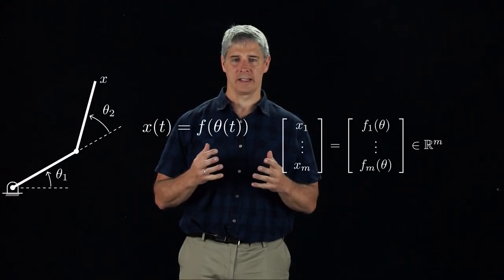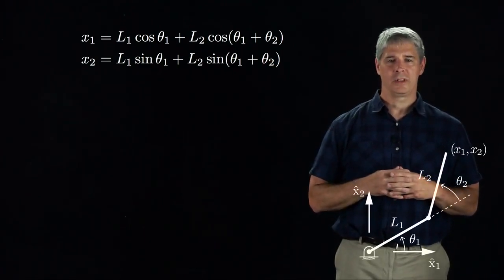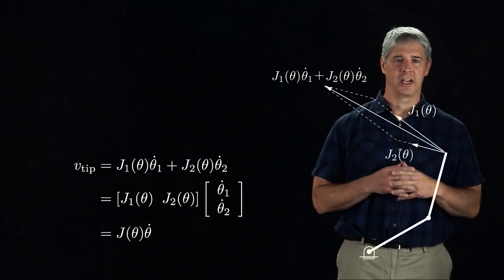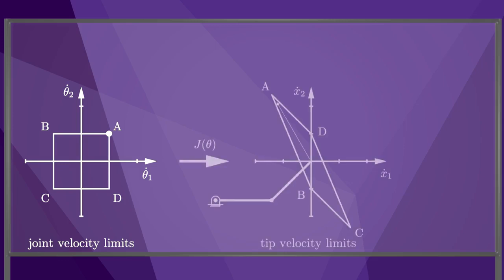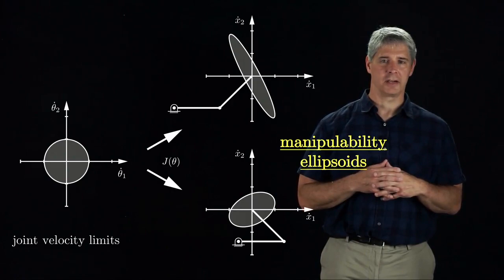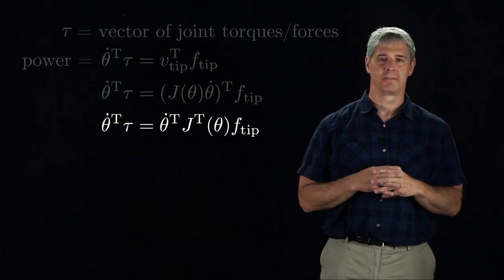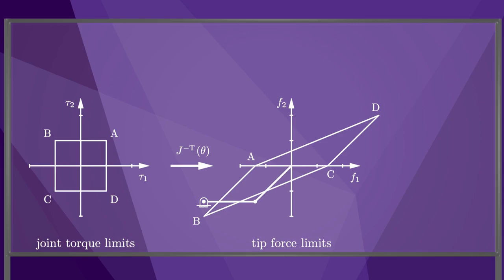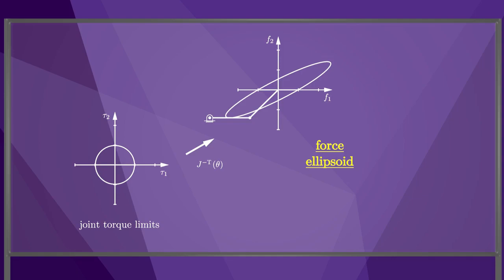Velocity Kinematics and Statics (Chapter 5 Introduction) - Modern Robotics, Course 2: Robot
Link to this course:
Velocity Kinematics and Statics (Chapter 5 Introduction) - Modern Robotics, Course 2:  Robot Kinematics
Modern Robotics:  Mechanics, Planning, and Control Specialization
Do you want to know how robots work?  Are you interested in robotics as a career?  Are you willing to invest the effort to learn fundamental mathematical modeling techniques that are used in all subfields of robotics?

If so, then the Modern Robotics:  Mechanics, Planning, and Control specialization may be for you.  This specialization, consisting of six short courses, is serious preparation for serious students who hope to work in the field of robotics or to undertake advanced study.  It is not a sampler.

In Course 2 of the specialization, Robot Kinematics, you will learn to solve the forward kinematics (calculating the configuration of the hand of the robot based on the joint values) using the product-of-exponentials formula.  Your efforts in Course 1 pay off handsomely, as forward kinematics is a breeze with the tools you've learned.  This is followed by velocity kinematics and statics relating joint velocities and forces/torques to end-effector twists and wrenches, inverse kinematics (calculating joint values that achieve a desired hand configuration), and kinematics of robots with closed chains.

This course follows the textbook Modern Robotics:  Mechanics, Planning, and Control (Lynch and Park, Cambridge University Press 2017).  You can purchase the book or use the free preprint pdf.  You will build on a library of robotics software in the language of your choice (among Python, Mathematica, and MATLAB) and use the free cross-platform robot simulator V-REP, which allows you to work with state-of-the-art robots in the comfort of your own home and with zero financial investment.

Fantastic course. Required good amount of reading. Lecture clearly mentioned how to navigate and learn from the book. Overall very good course. Really loved the project.,The product of exponential method of computing forward kinematics makes alot of sense. The only issue is with the closed-loop kinematics chapter.